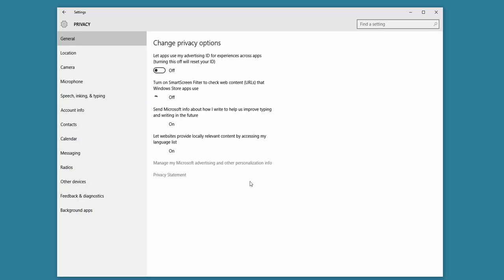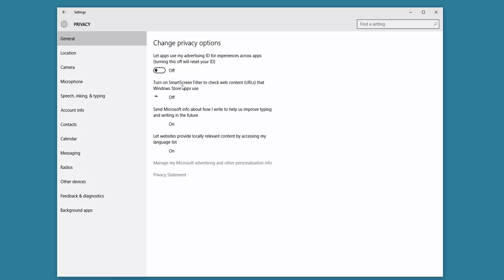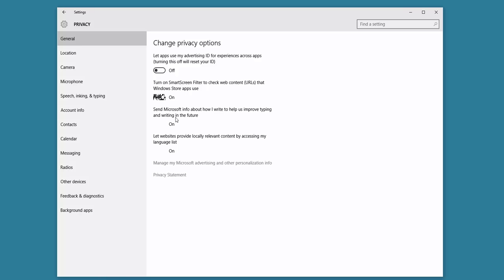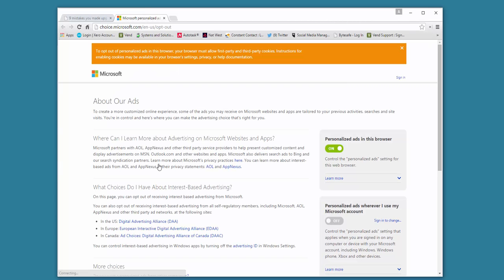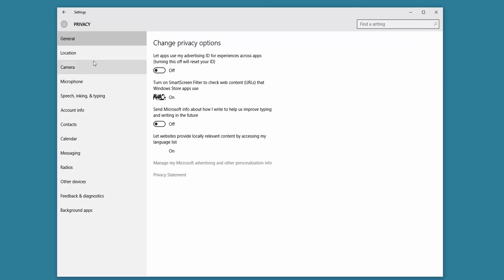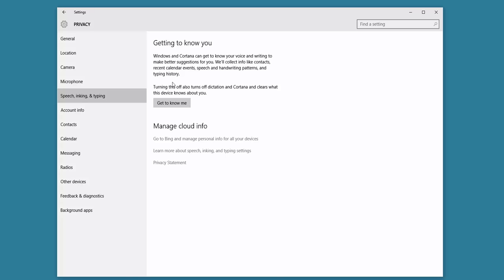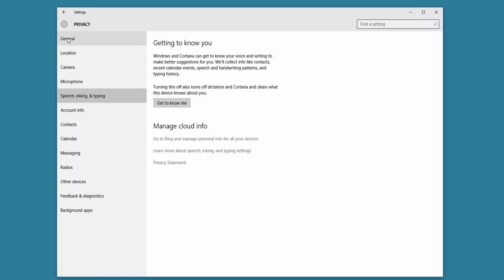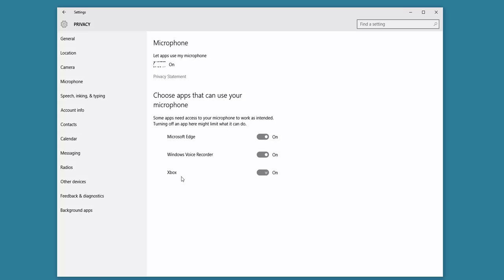windows 10 privacy settings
How to set the Windows Privacy Settings video including how to use a keyboard short-cut to change them. A follow up from "9 mistakes you made when upgrading to Windows 10"